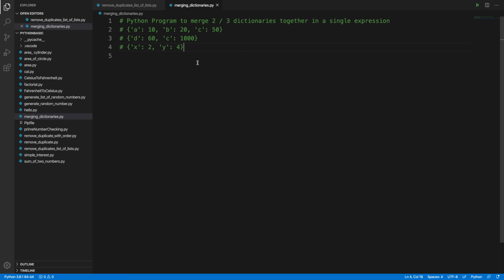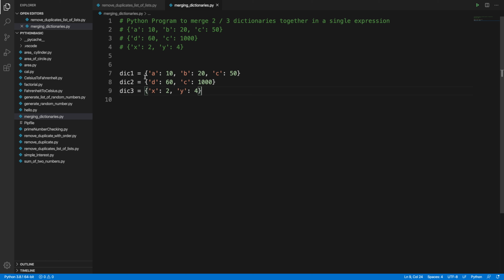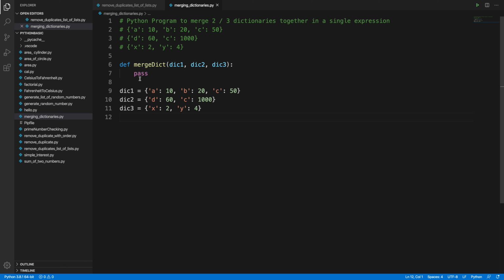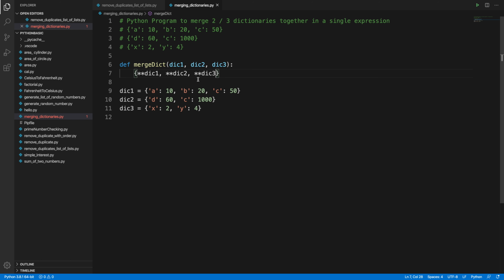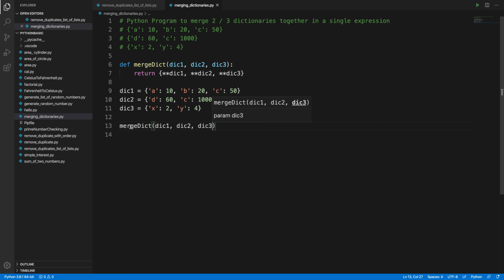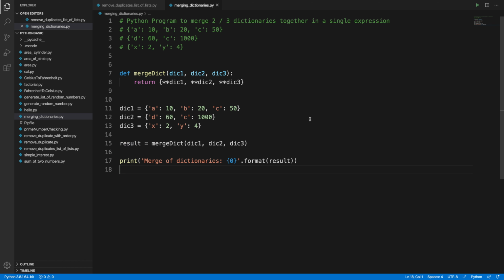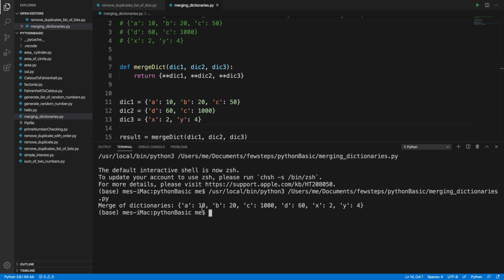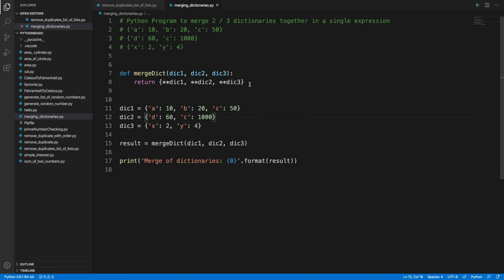Python Program to merge 2/3/more dictionaries together in a single expression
In this Short Practical Python Programming Practices you will learn how to merge two or more dictionaries together in a single expression in Python program within fewsteps.